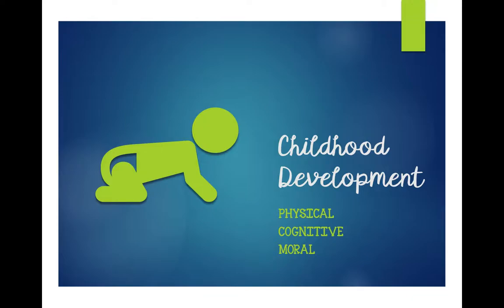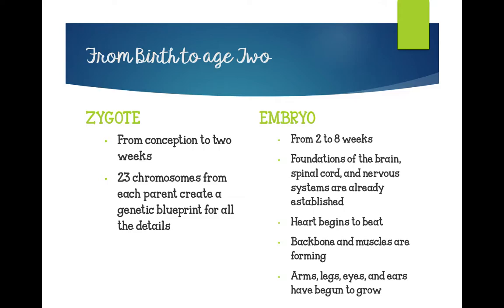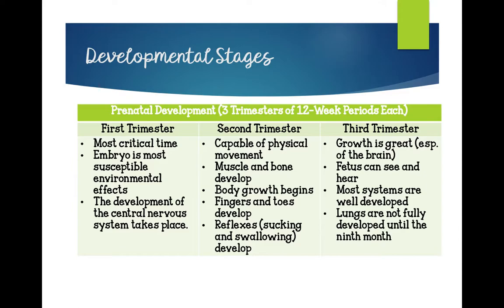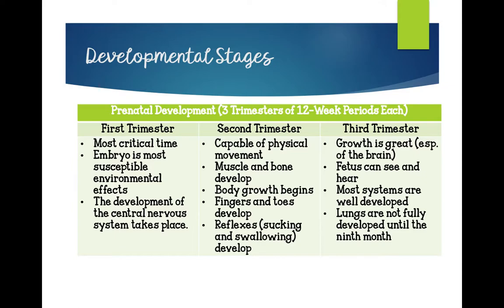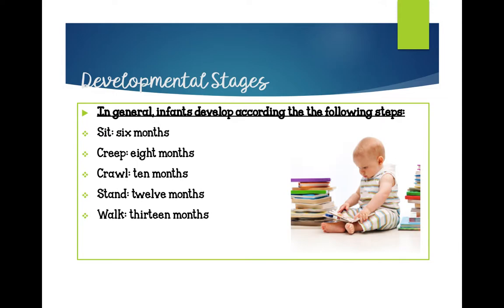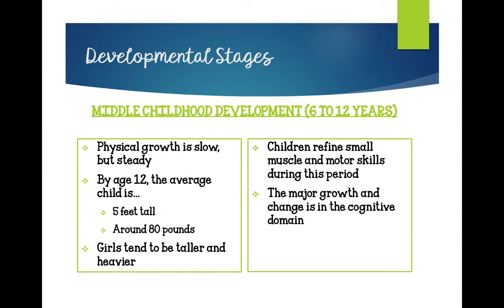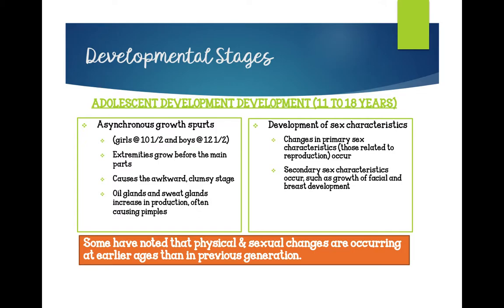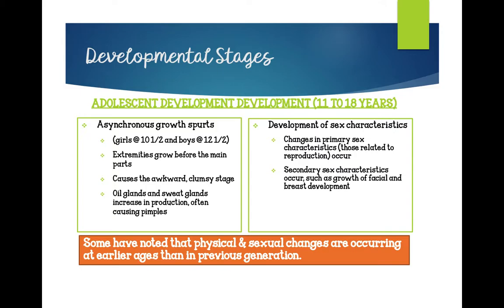Physical Development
This lesson aligns with the notes you received on physical development. This should supplement your understanding of the notes.